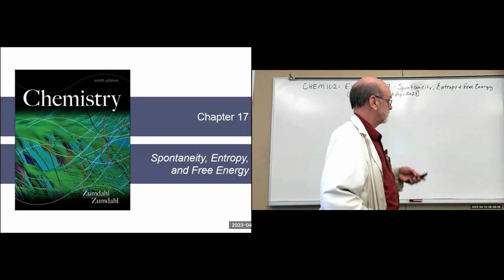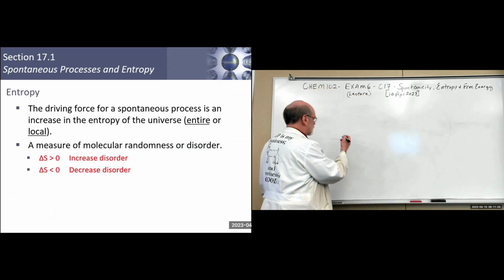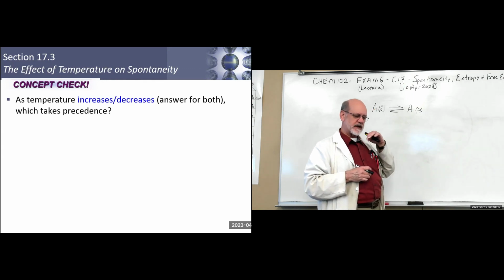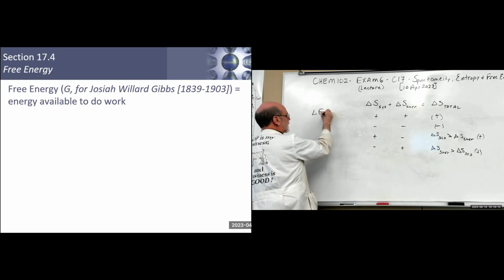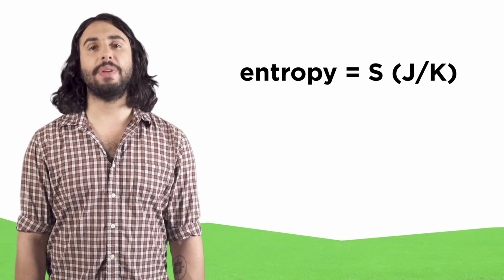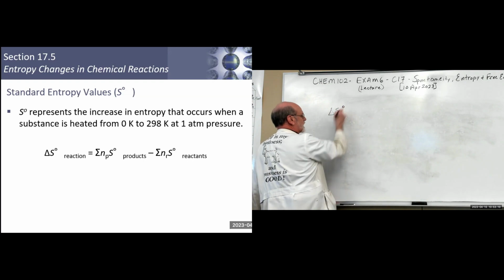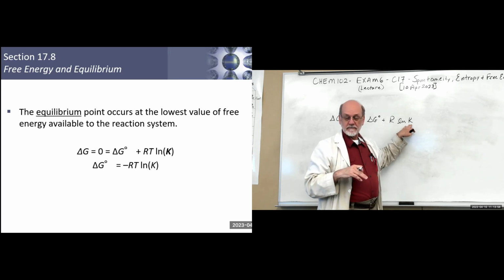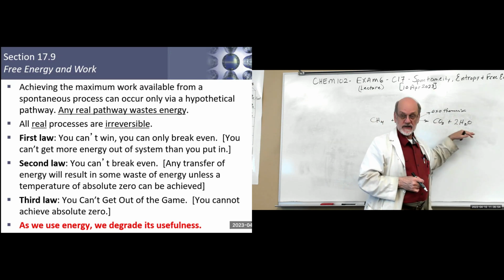CHEM102 [Exam6 C17 Lecture] 10Apr2023